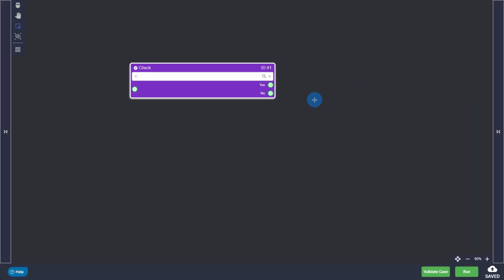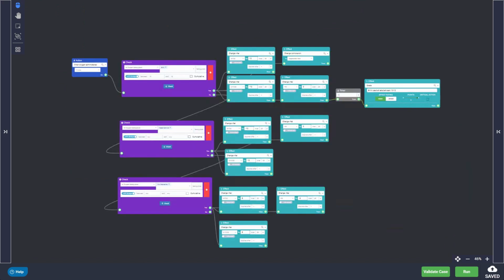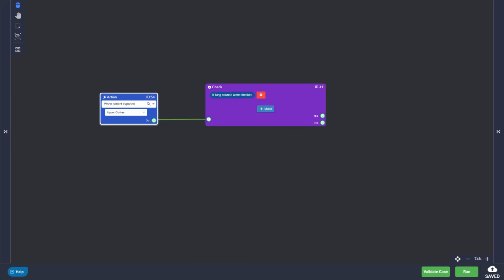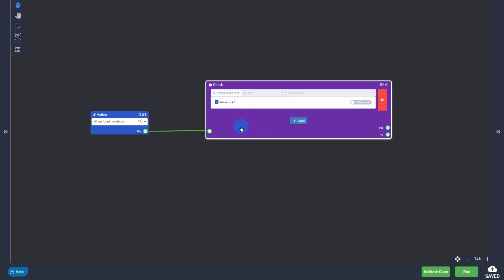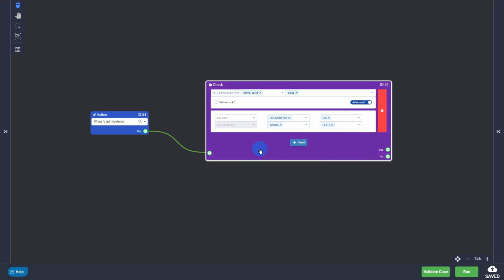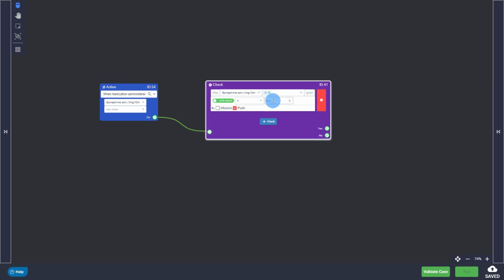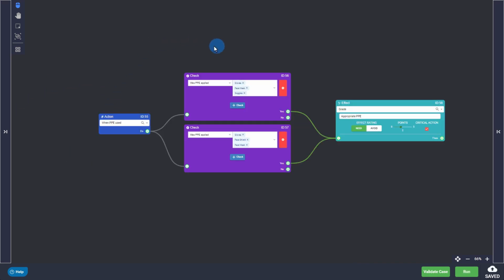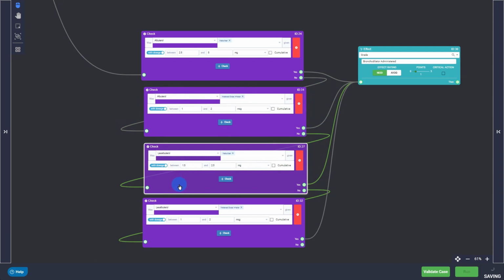Using Check Nodes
In this video we explore the check node of scenario logic.